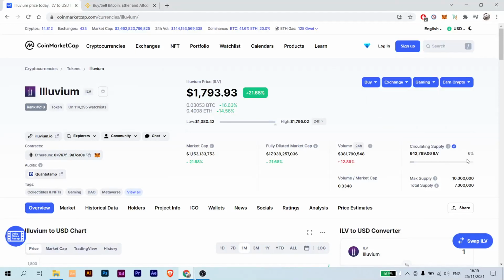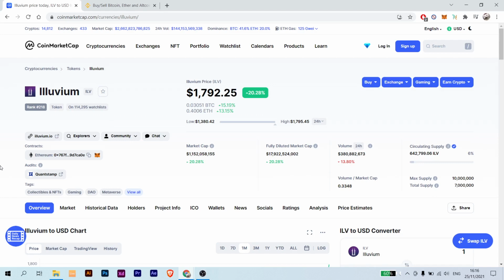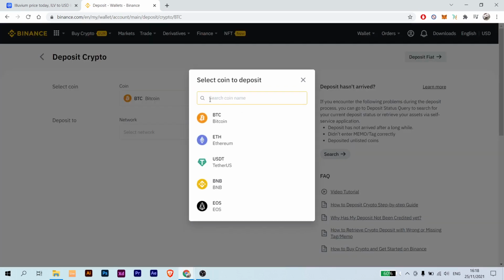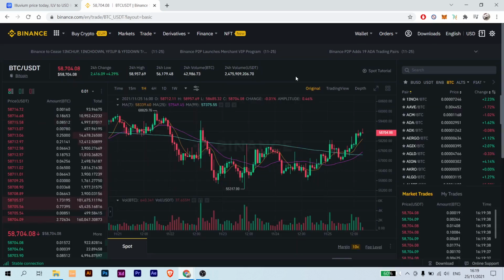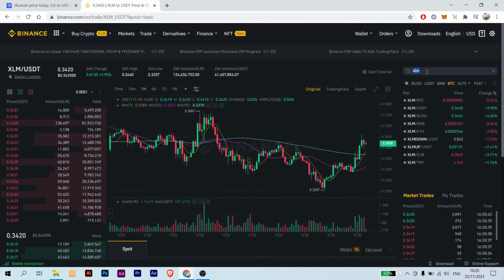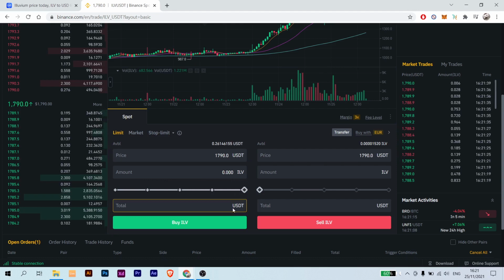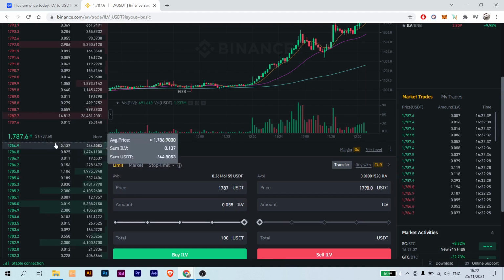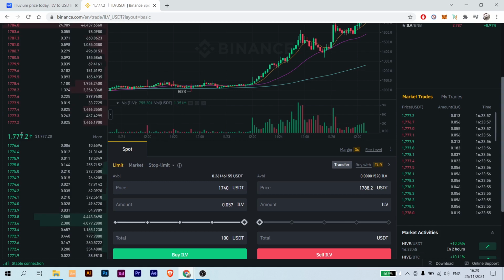How to Buy Illuvium - ILV Crypto Token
BTC: 1Nxu55LwJG7WeqRvQ5LdFY7nHCuyfm2fV8

ETH / BSC / MTV / MATIC: 0xd74fe8952eAb23A8F79a4B9A9a55Bc276E5720E8

BCH: qz8f77ekg8aakdhlj0rann72f975ry8nxqvf0kk2qr